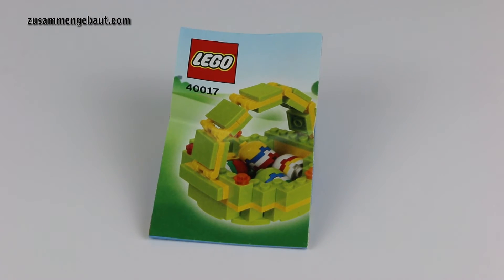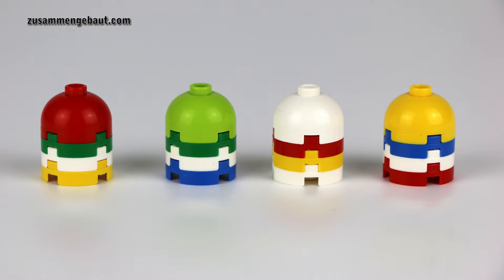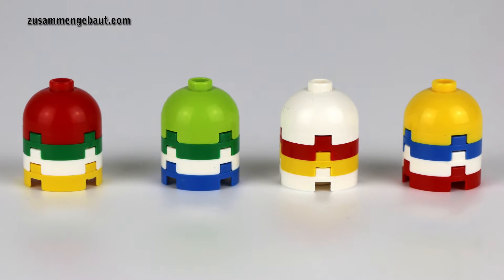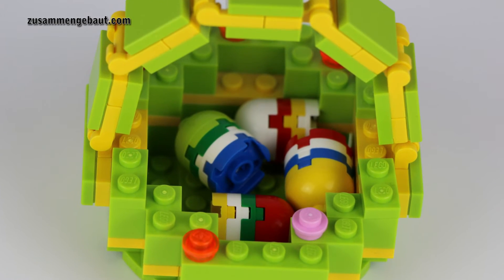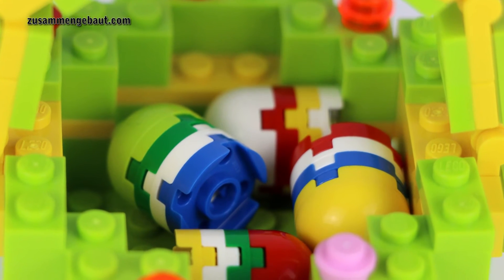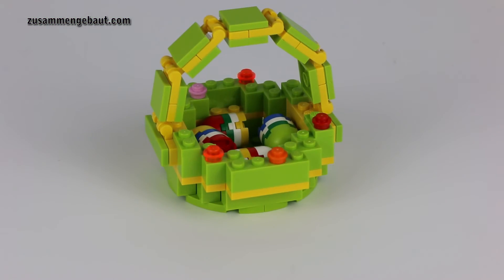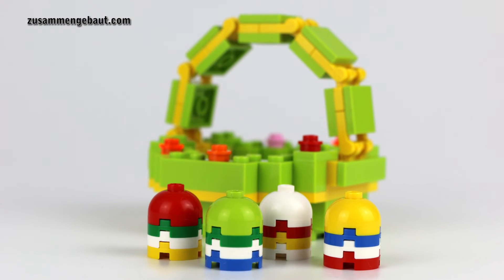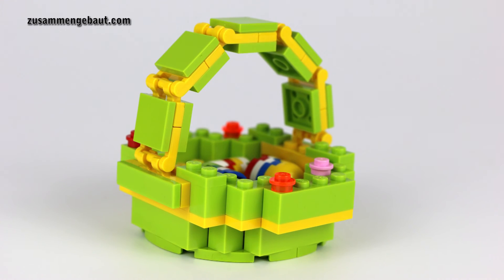LEGO Easter Seasonal: Easter Basket - 2010! (40017)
LEGO Easter seasonal polybag: Easter Basket of 2010! (40017)